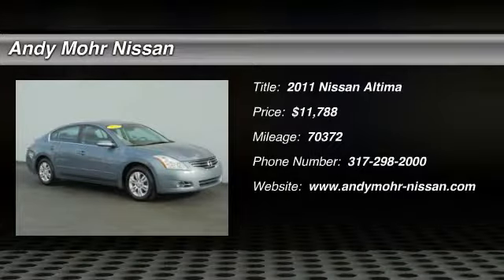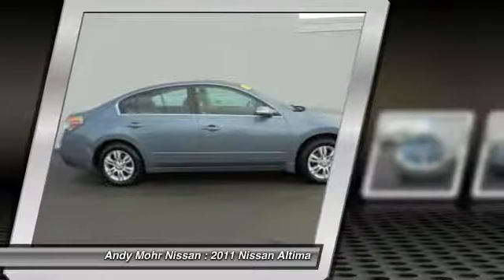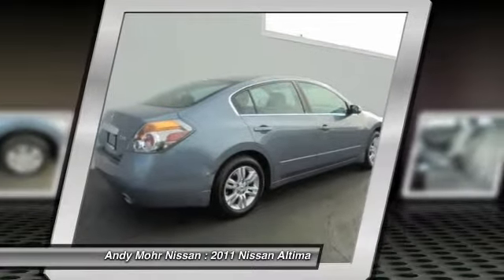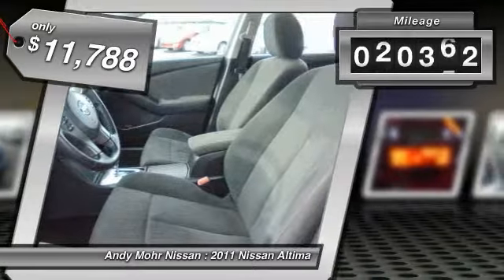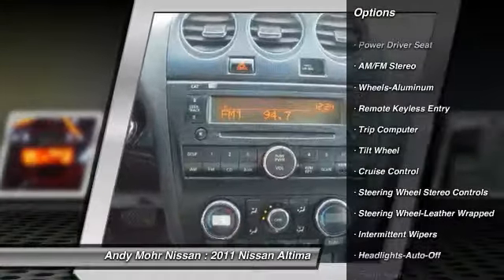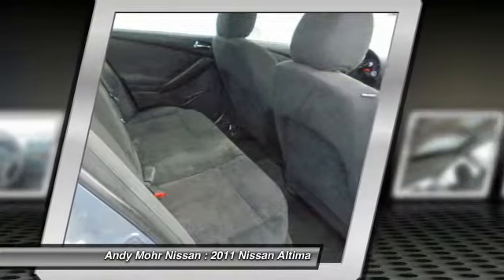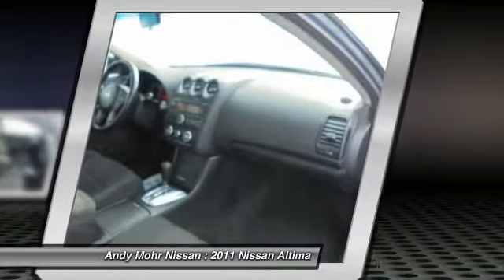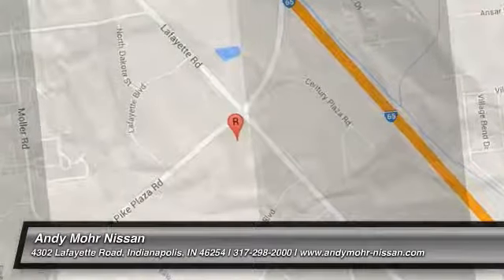2011 Nissan Altima Indianapolis IN C5160A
2011 Nissan Altima 2.5 S

Don't miss this 2011 Nissan Altima. It's equipped with Automatic transmission and features a Navy Blue Metallic exterior. With 70372 miles, You'll want to take this car home. Make a great choice today.